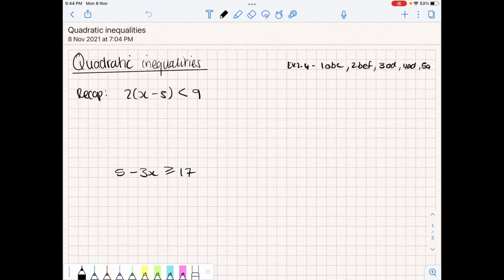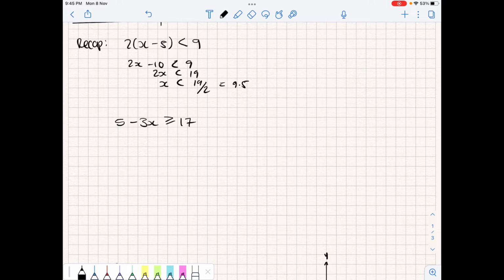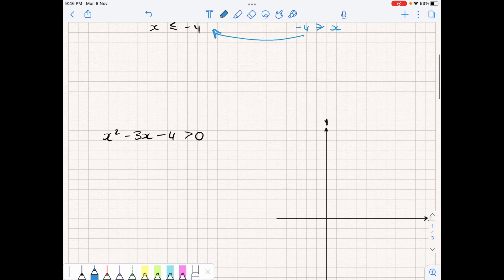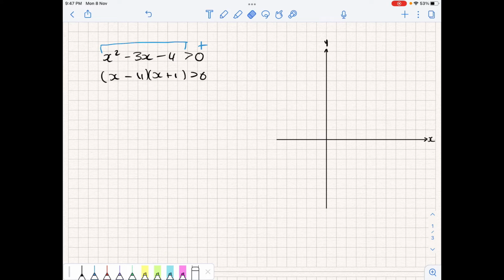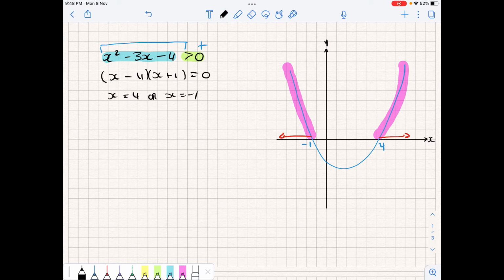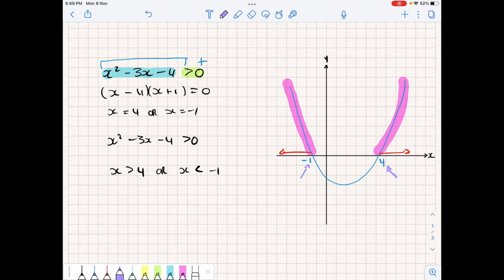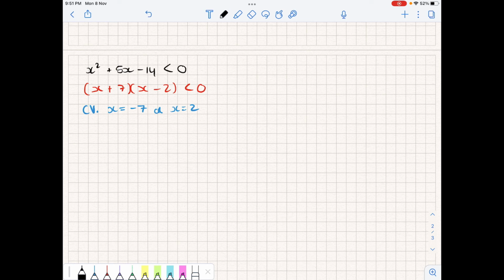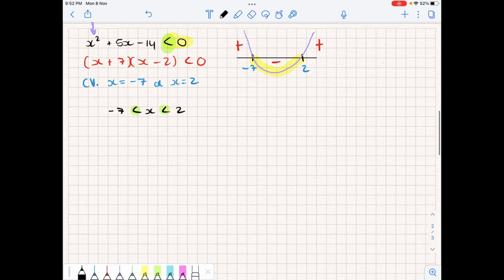Quadratic inequalities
Solving quadratic inequalities by first graphing the quadratic equation.